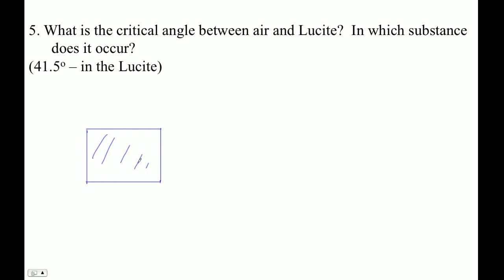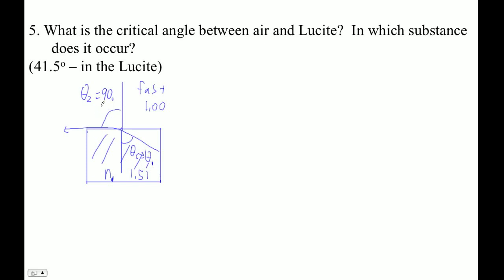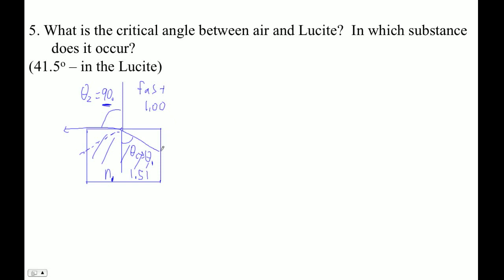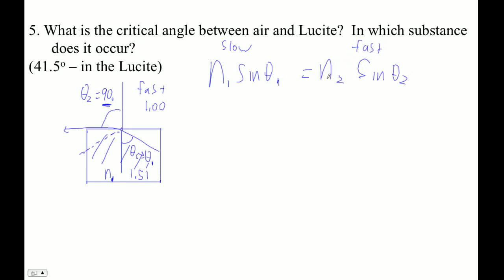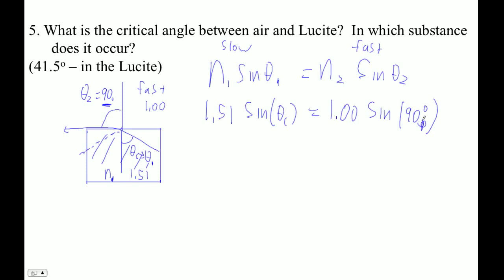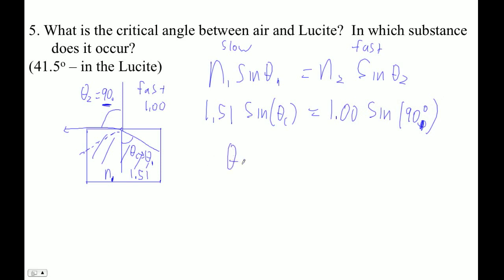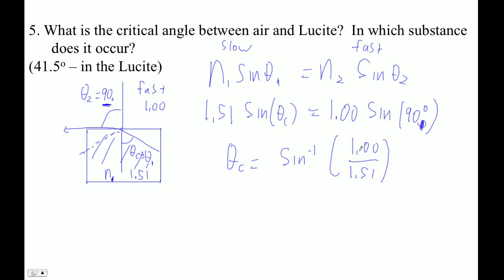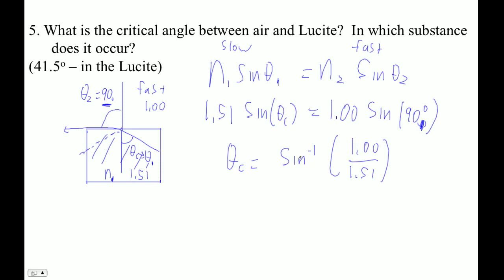HTPIB12 Prequiz 12.3#5